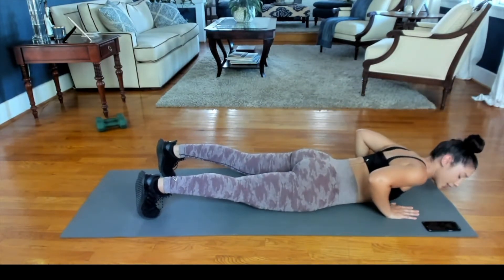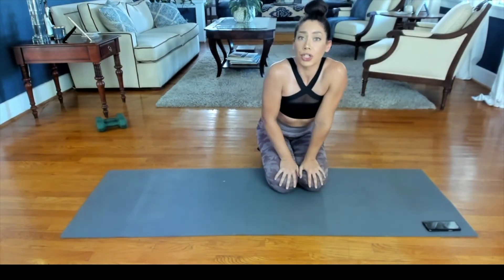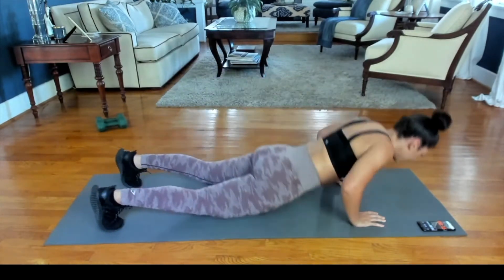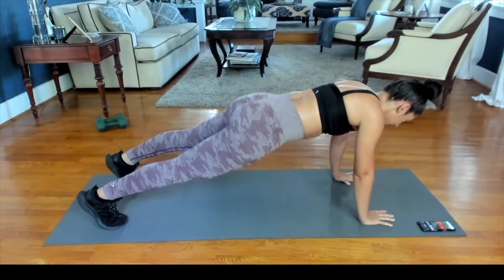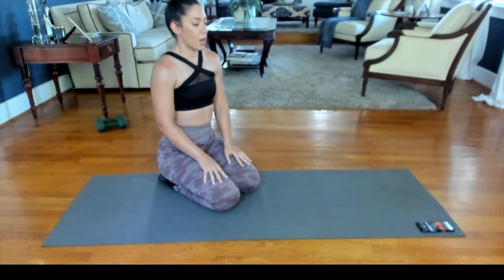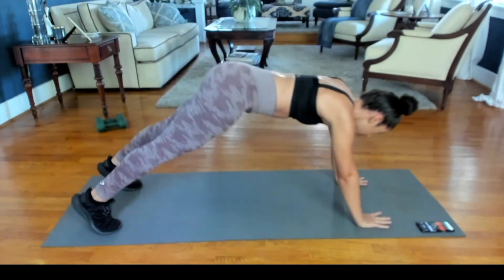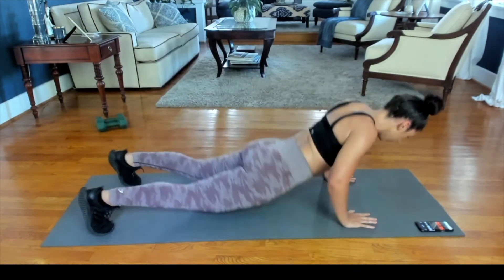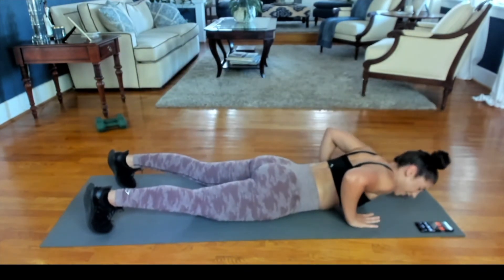Chest & Core Cash Out 022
4 MINUTE EMOM

Exercise:
1. 10 High Plank Push-up's w/ Alternating Pike Toe Touches

Regression: Snake Push-up